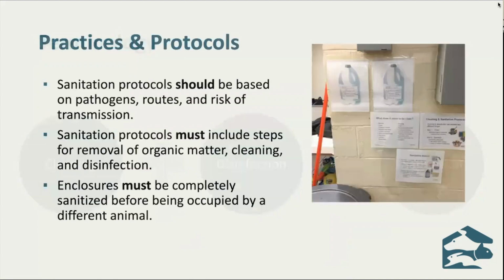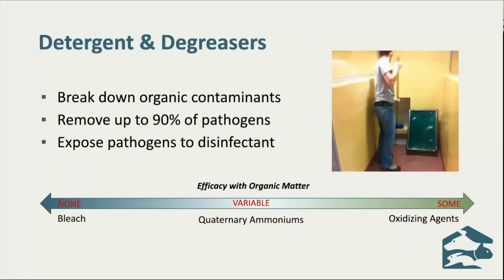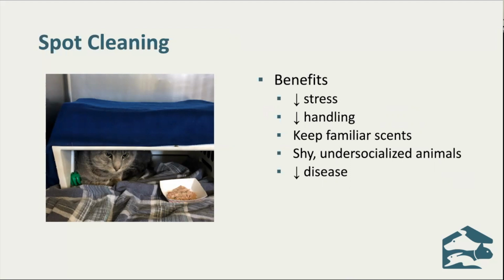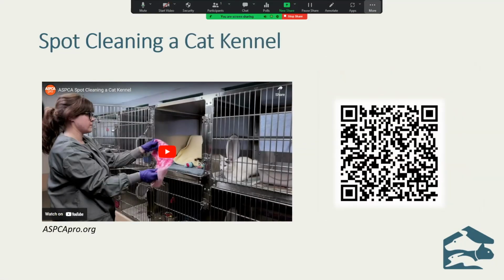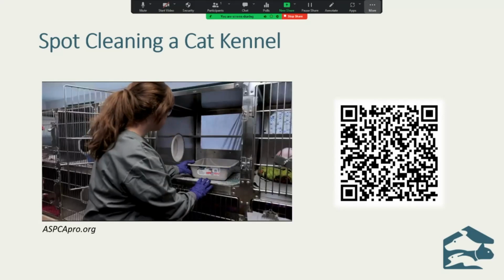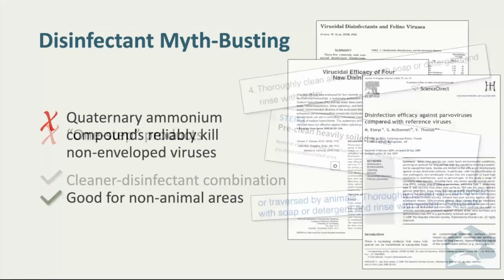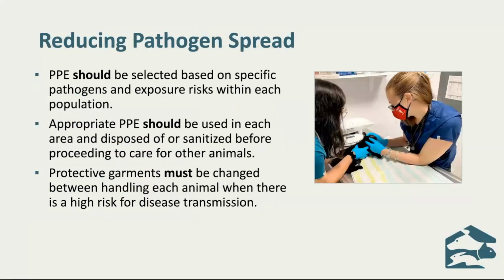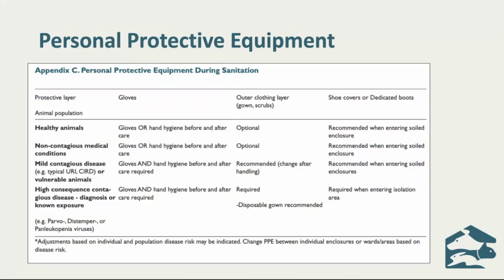GL Sanitation DiGangi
Sanitation - Maintaining a sanitary environment is an integral part of supporting health and welfare along with minimizing the risk of infectious disease. Whether or not infectious disease occurs is dependent on the interaction of several factors: the animal, the pathogen, the environment and how each of these factors are managed.